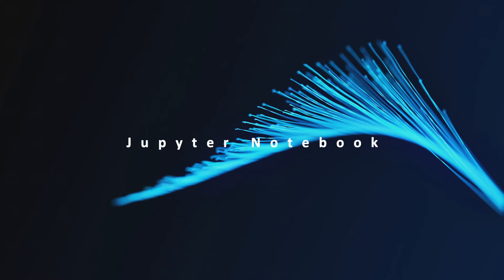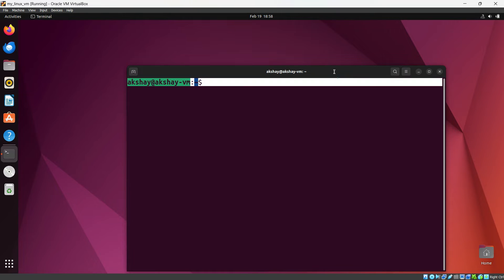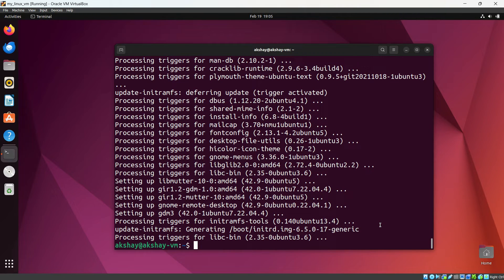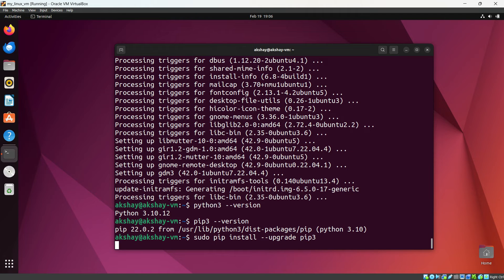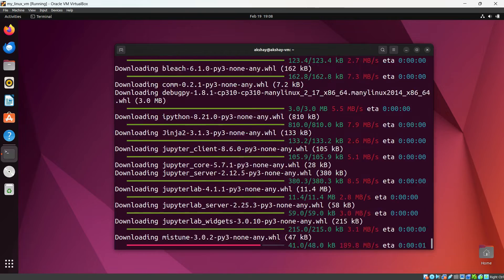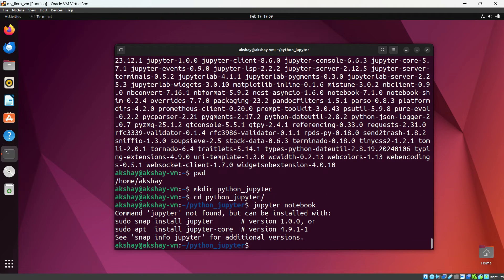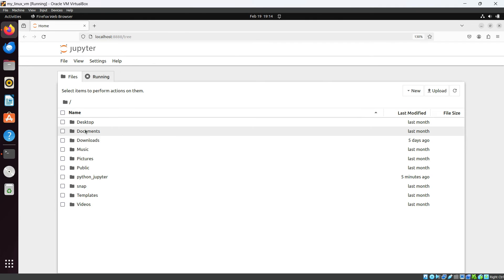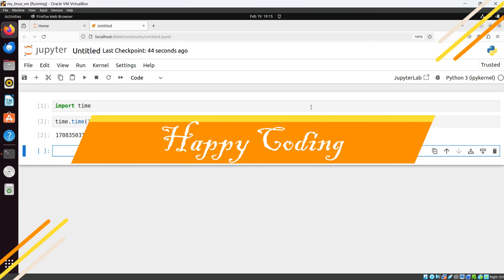How to Setup Jupyter Notebook in Ubuntu 22.04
Are you ready to supercharge your coding experience on Ubuntu 22.04? In this step-by-step tutorial, we'll guide you through the process of setting up Jupyter Notebook, the popular interactive computing tool, on your Ubuntu 22.04 system.

Jupyter Notebook provides an intuitive interface for writing and executing code in various programming languages, including Python, R, and Julia, all within your web browser. Whether you're a data scientist, researcher, or developer, mastering Jupyter Notebook can greatly enhance your productivity and workflow.

In this video, we'll cover everything you need to know, from installing Jupyter Notebook using Python's package manager to configuring it to work seamlessly with your Ubuntu 22.04 environment. We'll also demonstrate how to launch Jupyter Notebook, create new notebooks, run code cells, and explore its powerful features.

By the end of this tutorial, you'll be equipped with the knowledge and skills to leverage Jupyter Notebook effectively in your Ubuntu 22.04 setup, empowering you to write, visualize, and share your code like never before.

Don't miss out on this opportunity to level up your coding game! Watch the video now and unlock the full potential of Jupyter Notebook on Ubuntu 22.04. If you find this tutorial helpful, be sure to like, subscribe, and share it with your friends and colleagues. Happy coding!